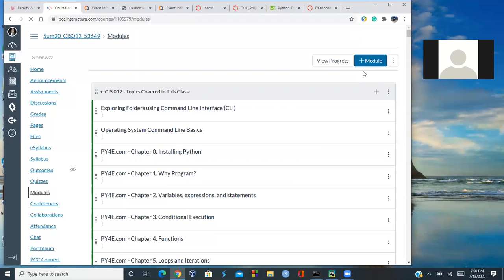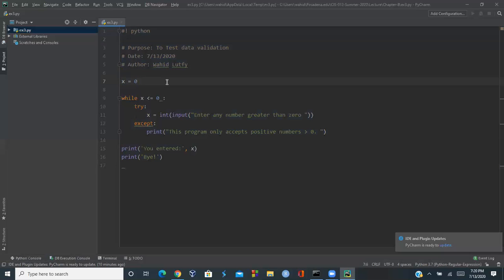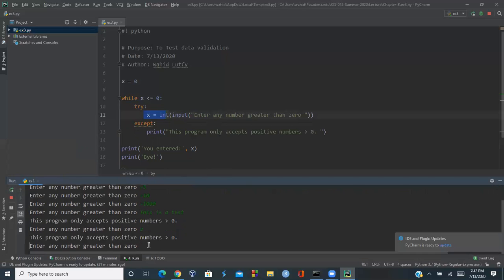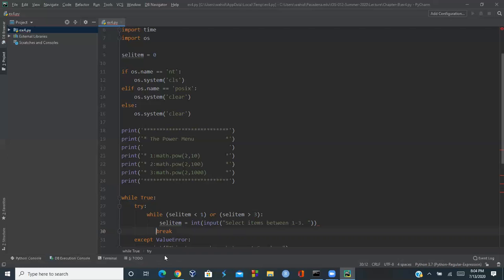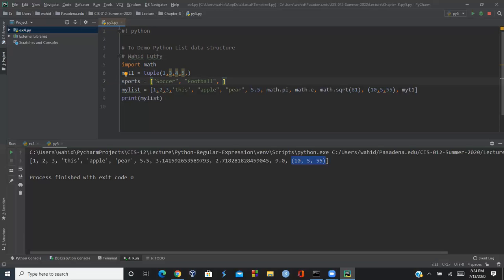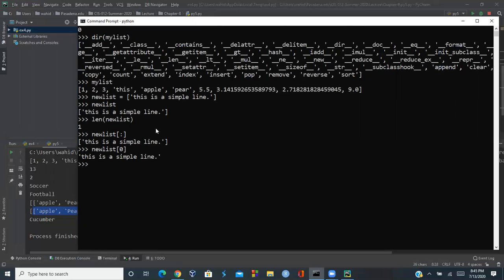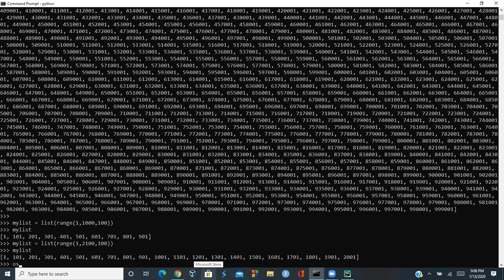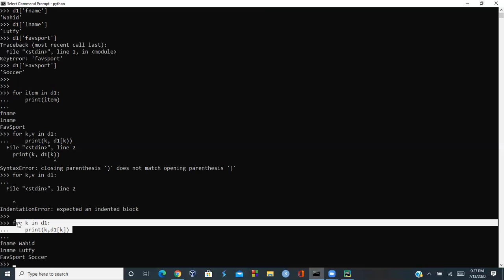Python List, Tuple, and Data Dictionary Using PyCharm IDE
Happy Learning!